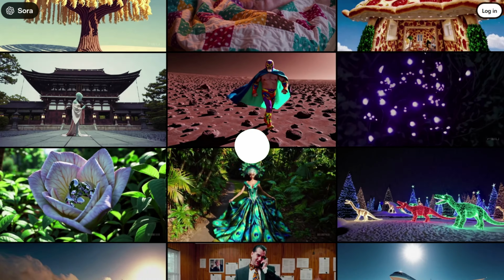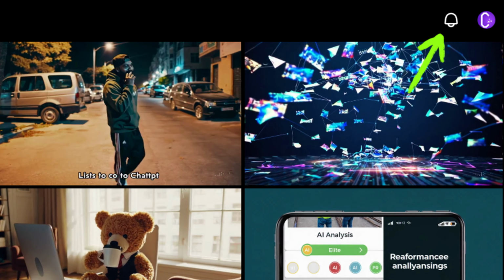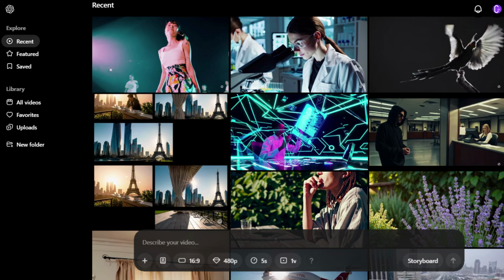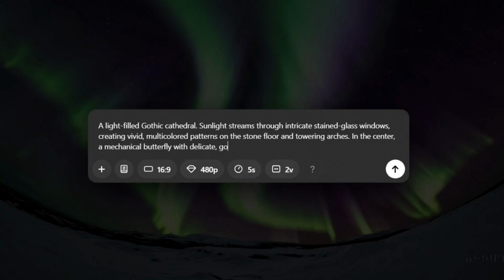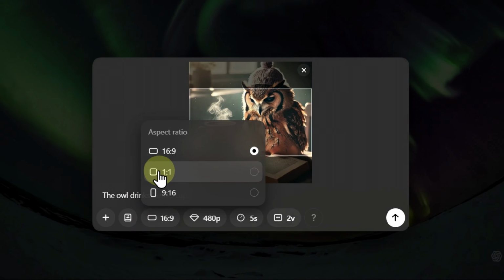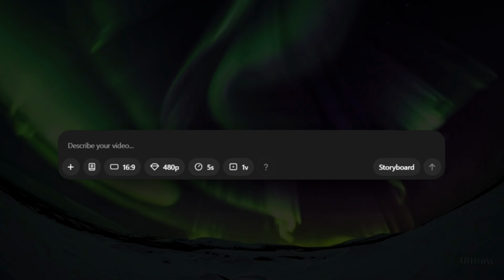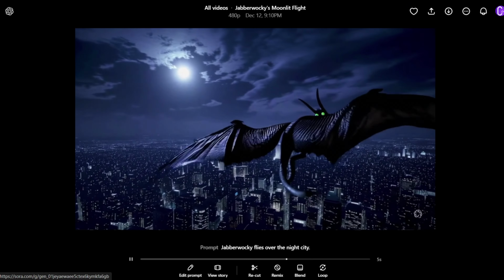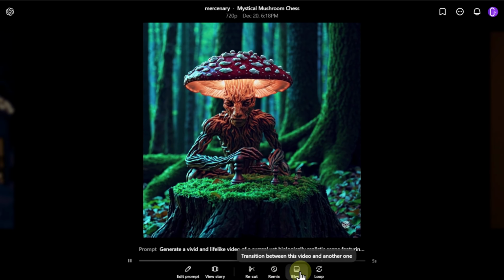Sora - A Complete and Honest Review of OpenAI's Video Generator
In this video, we’ll explore OpenAI's new AI service - Sora, which allows you to generate videos from text, images, and other videos. You’ll learn how this tool works, its key advantages and potential drawbacks, and whether it’s worth the investment. We’ll showcase its features and provide tips on how to use Sora effectively for your projects.

Timeline:
00:46 - Overview of sora.com
02:45 - Service pricing
03:34 - Prompt input panel
04:12 - Service limitations
04:50 - Tips for creating prompts
06:14 - Creating videos from images
06:41 - Sora presets
08:10 - Storyboard tool
09:40 - Managing generated content
10:21 - Editing and improving results
11:16 - Conclusion